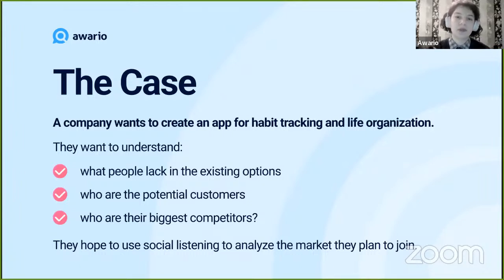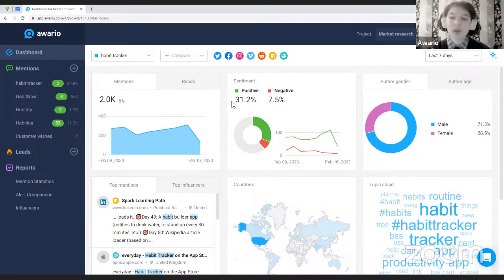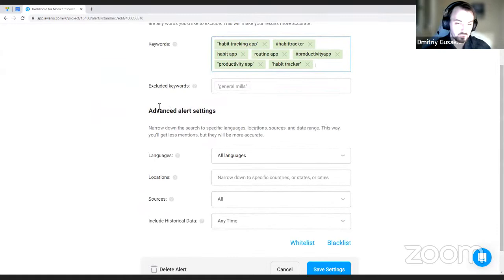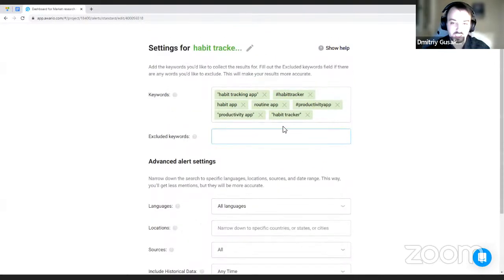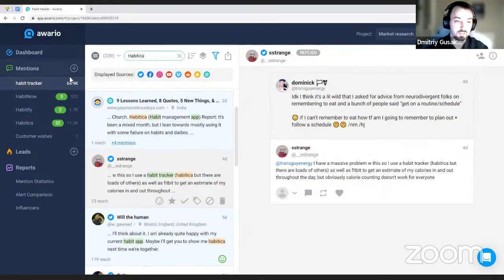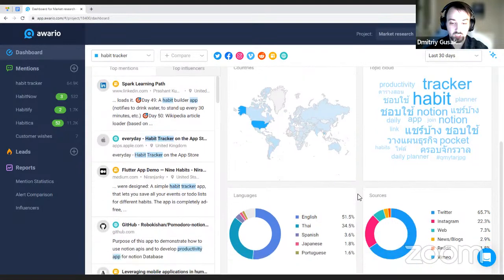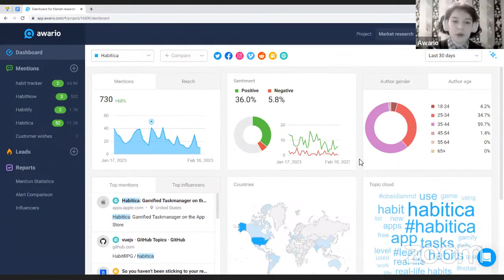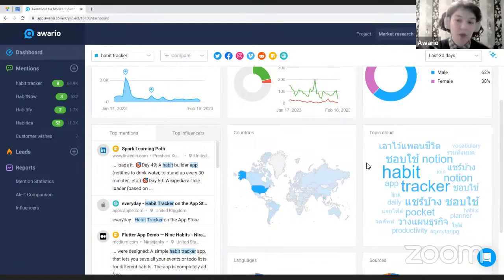Awario Webinar: How to use social listening for market research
Social media continues to be one of the best places for businesses, but it must be done correctly. Jump ahead by learning your target audience with Awario Webinar. 🏄
Throughout this webinar, you’ll know how to find your target audience and get insights for your customer persona. And how Awario can help streamline this process.
During this presentation, we discussed the following:
⬩How to set Awario for market research - how many alerts do you need
⬩How to see if the market is saturated or not
⬩How to get feedback on your idea
⬩How to find customer demands, pains, and wishes
⬩How to get insights for your customer persona

Key webinar benefits and takeaways:
◼ Receive expert tips on how to evaluate customer demand and the audience with demographic data
◼ Know how to incorporate your target audience into your market strategy
◼ Stick with us to the end and get a link for an extended Awario trial - with more options and days to play with the tool!

04:47 - Intro
05:00 - Agenda: points to cover
06:07 - Case study
08:10 - Dashboard overview
08:53 - Discovering and analyzing the results
10:22 - Setting up alerts for finding target audience
12:19 - Analyzing market saturation
15:13 - Topic Cloud for marketing insights
17:27 - Checking Share of Voice
19:49 - Demographic Stats in Awario
22:21 - Q&A